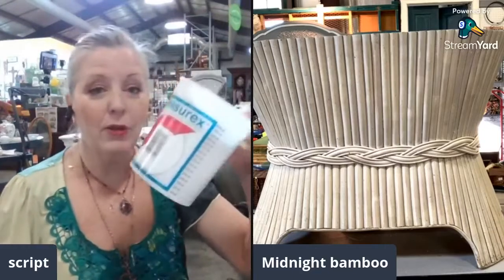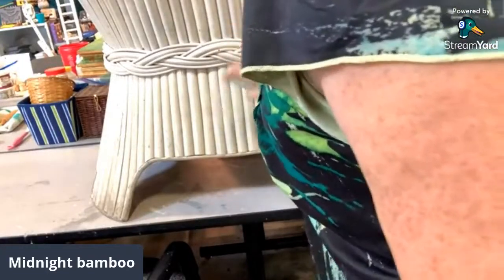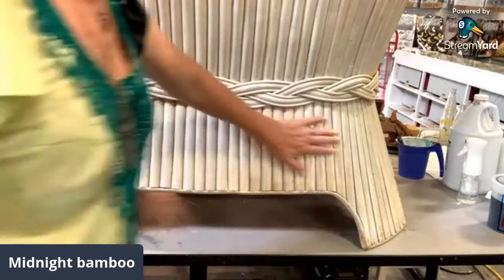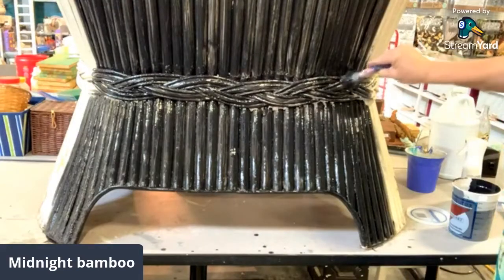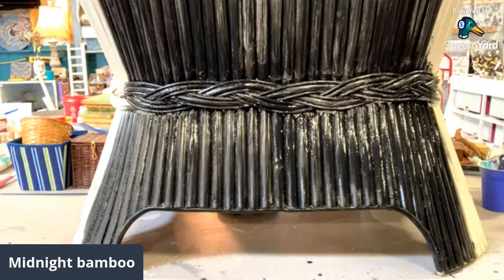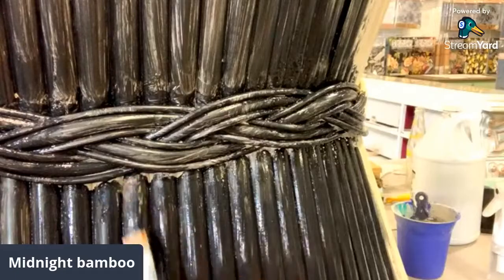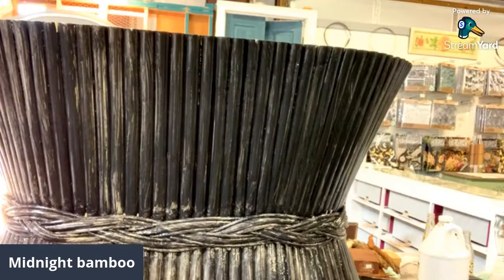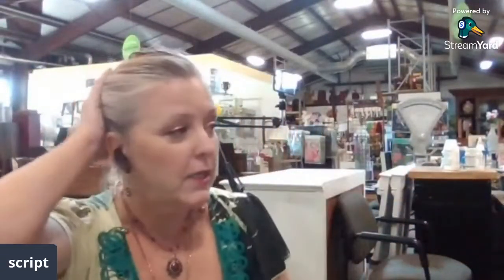DIY Patio Furniture Makeover: with Rethunk Junk Paint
Have you priced out patio furniture lately? Even off-season it's $$$,$$$.

Upcycling is the answer - and this short video will walk you through the prep and painting that transformed my dirty, spider-webby ratan table into this gorgeous, trendy piece.

If you prefer to read through the step-by-step instructions before you tackle a DIY project - you can find those over here on the Two GirlsTreasure website.

I'm sharing tips for:
🖌  prepping without sanding
🖌  easy repair of goopy paint blobs
🖌  effective painting techniques to prevent drips

All you need is:
🌟  Rethunk Junk "Prep"

You'll need to BYOPatioFurniture but if you're like me - you've been thinkin' about cleaning up your old patio table...if you only knew how! Well - now you do.

And you'll find a lot more videos to feed your DIY Soul right on this channel.